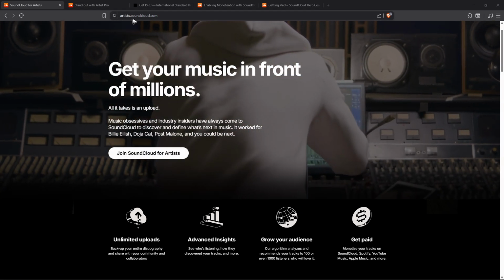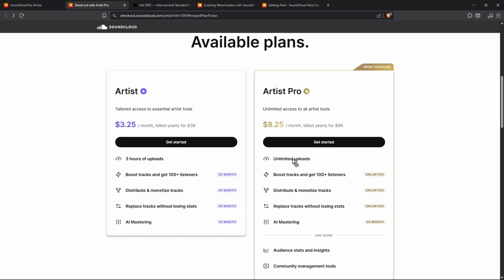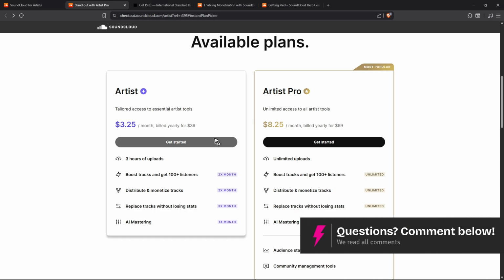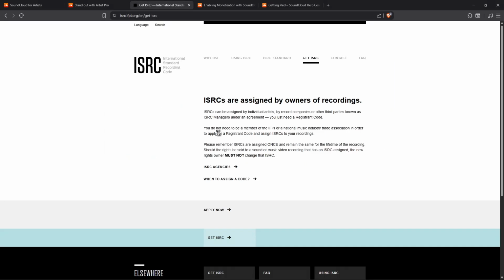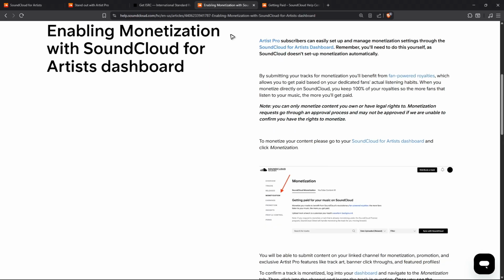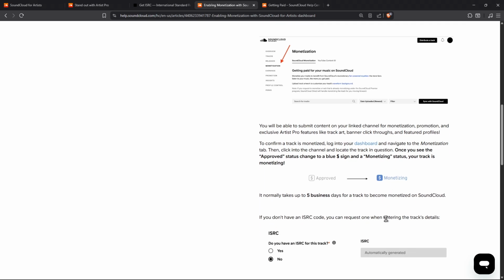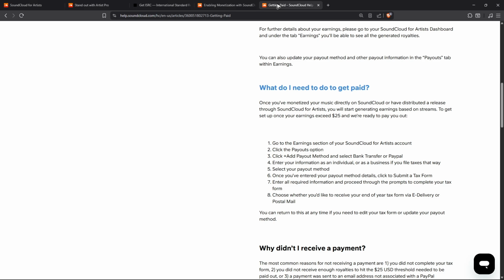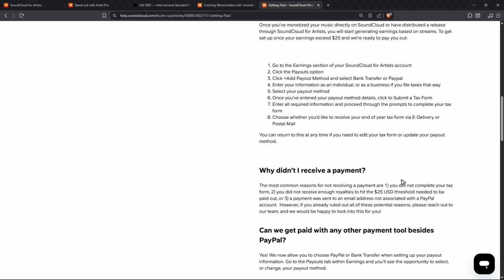How to MAKE MONEY on SoundCloud (Step by Step)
This tutorial helps you understand the basics of monetizing your music on SoundCloud so you can start earning from plays and streams. Please consider liking the video and letting us know if you have any comments, ideas or questions, we really appreciate any feedback! We have plenty of other tutorials on our channel so come and see if we can help you with anything else :)